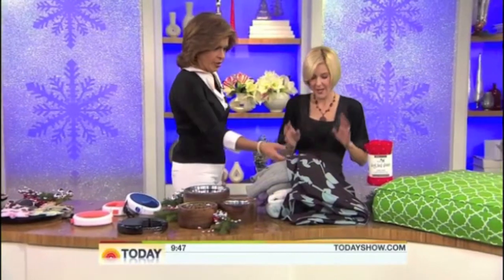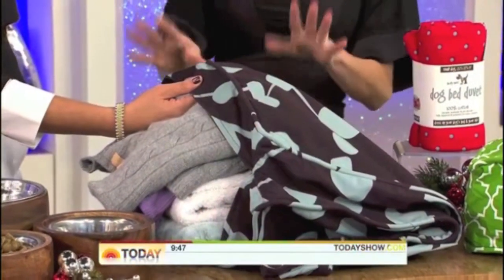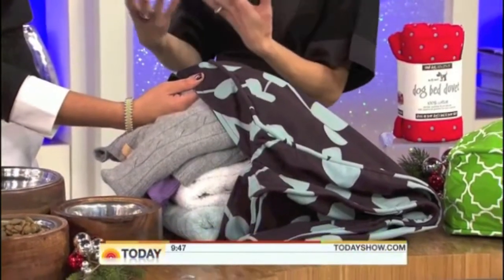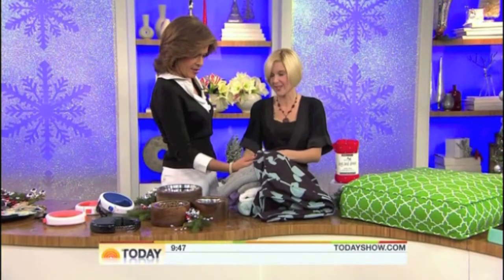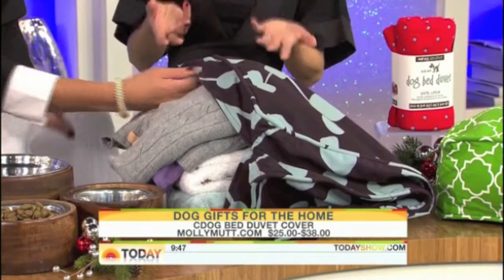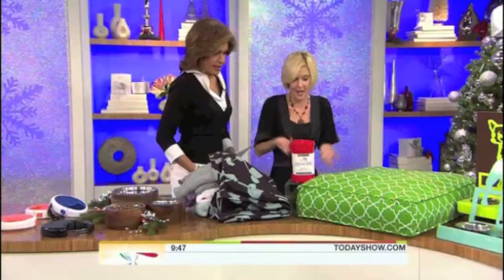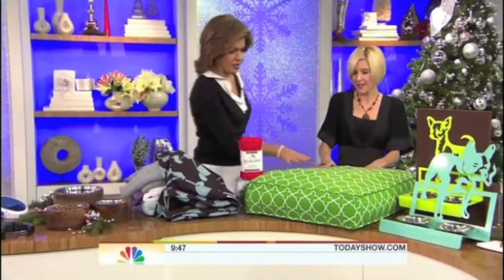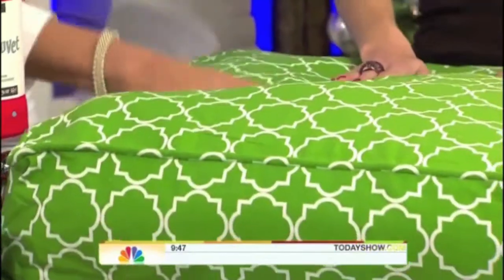MollyMutt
Molly Mutt on the Today Show